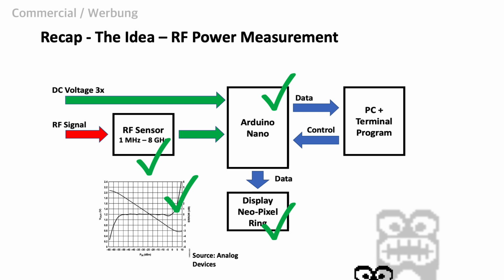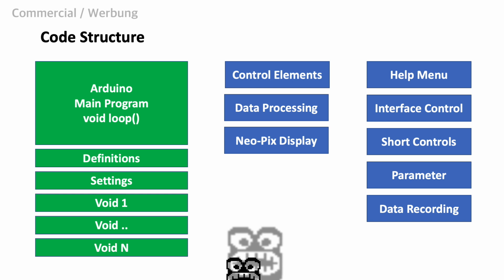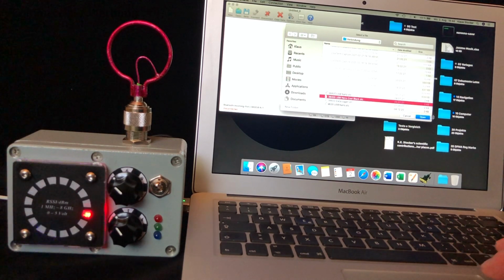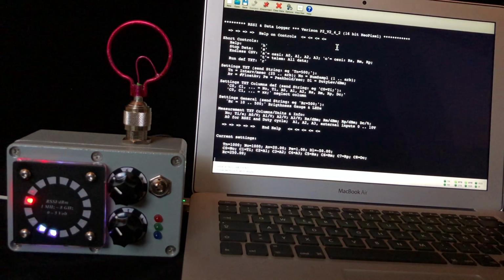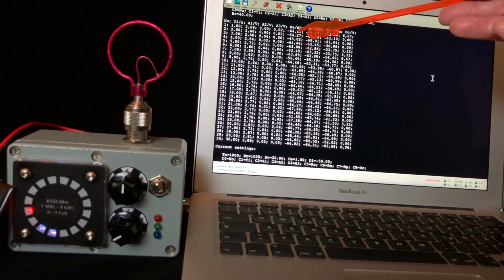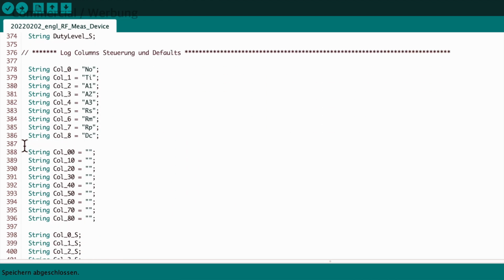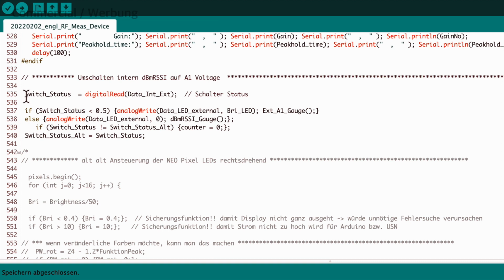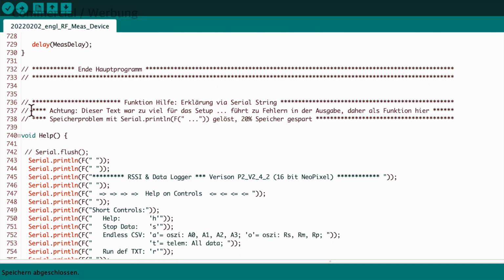SW BUILD 1: DIY RF Power Measurement based on AD8318 Sensor, Arduino Nano and WS2812 LED (EP21)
(3/4) Ideas, tutorials and fun around electronics. Regular episodes are occasionally complemented by free downloads. In this episode we focus on the software. We want to measure power in the radio frequency range of 1MHz to 8GHz. The power range is -65dBm up to +5dBm. Of course, using attenuators it can be extended to higher power levels. And yes, this is something you cannot measure with a multimeter! And professional RF power meters tend to be pretty expensive. Here is a DIY project to build an RF power meter for a few bucks. The four episodes describe the concept, the hardware build, and software build of the little device. The hardware is based on an AD8318 sensor from Analog Devices, an Arduino Nano, and a WS2812B Neo-Pixel ring to as a display. Our little device has some add ons, like three analog inputs to measure voltage, a data logger function, and a serial interface USB interface for the control and recording with a PC.
As always, you can download plans, code etc. in the download section.

0:00 Teaser - Part 1 Softeare
0:26 Recap Status
1:46 Agenda Software
3:05 Code Structure
4:57 Control & Recording using PC
12:24 Code Part 1